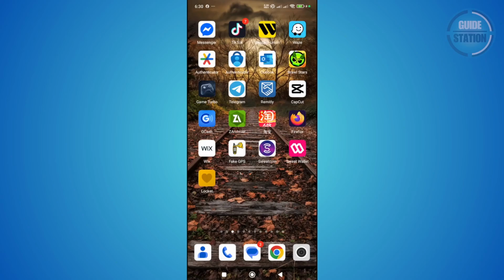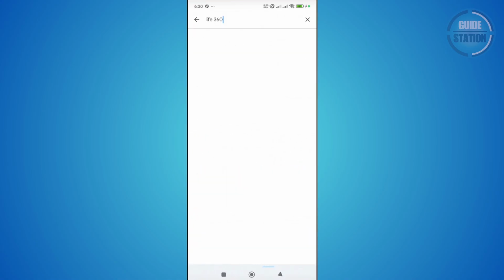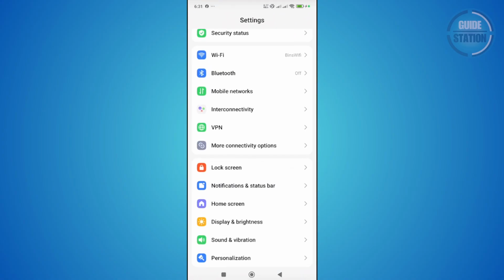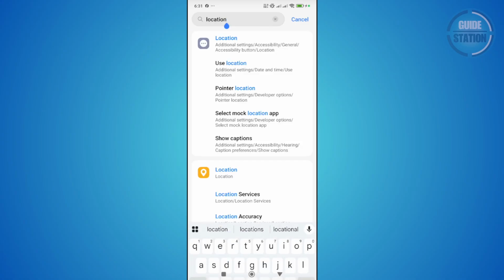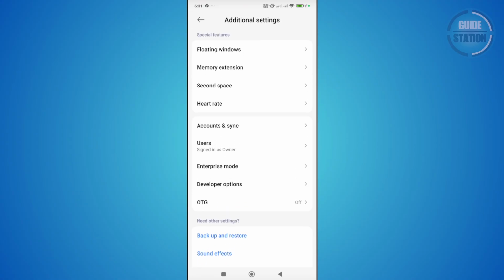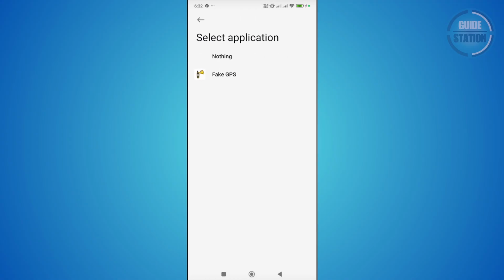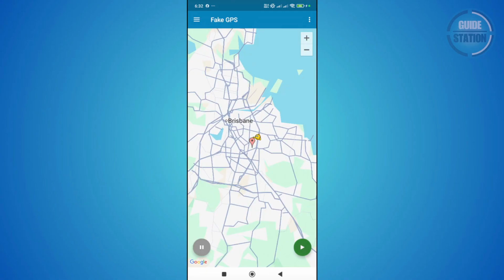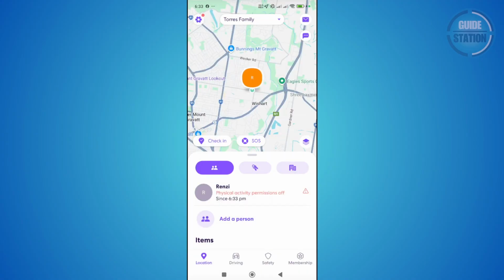How to Pause Location on Life360 Without Anyone Knowing (2025)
How do I pause my location on Life360 without anyone knowing? In this video tutorial, I’ll show you how to freeze or hide your location on Life360 discreetly using simple tricks and settings. Enjoy!